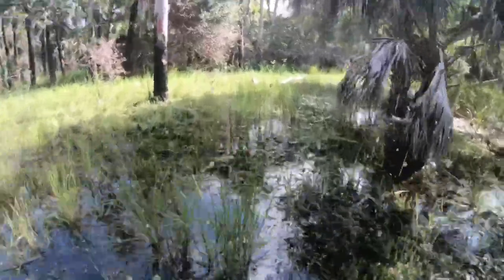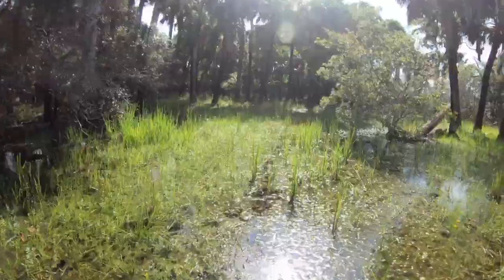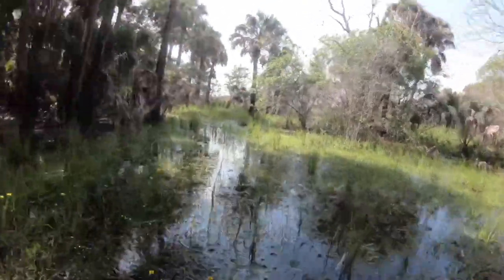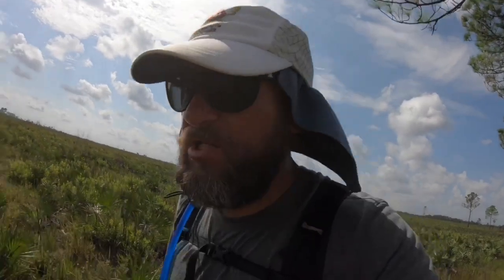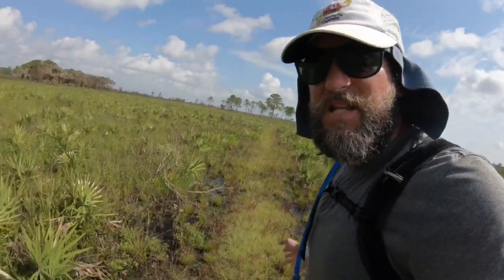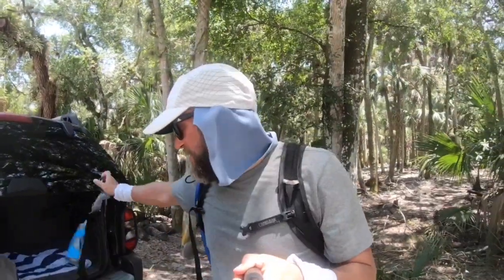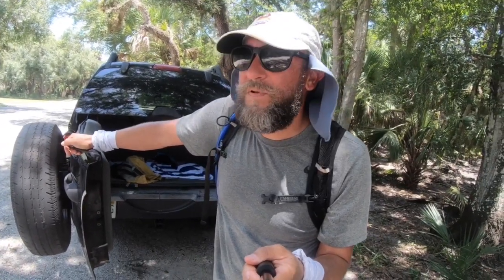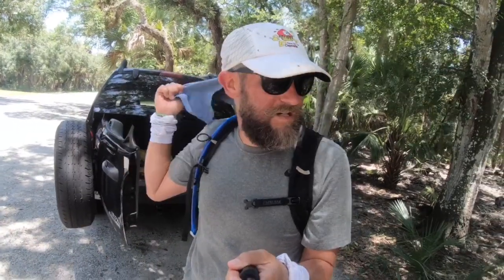Myakka Trail Run part 2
Trail running 17 miles in Myakka River State Park in Florida.  Running the Southern trails of the park and visiting each of the primitive campsites and discussing and running all the trails in this section of the park. Lots of wild pigs, snakes, and alligators in this area but didn’t have any major encounters this day.